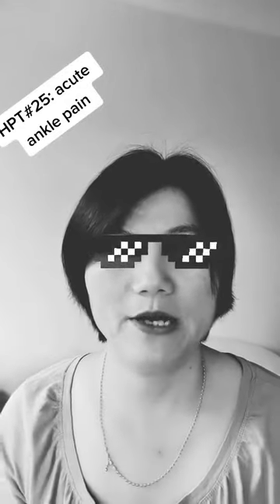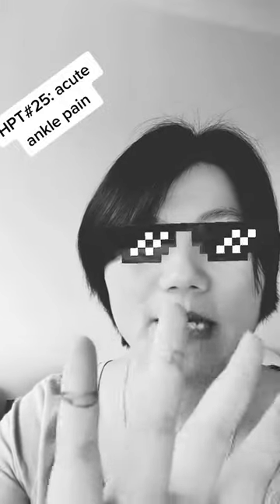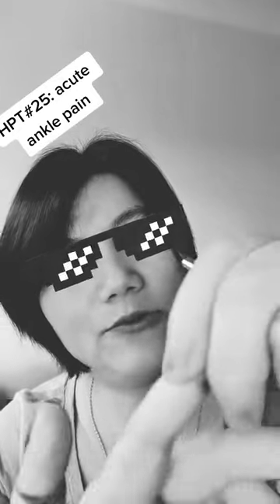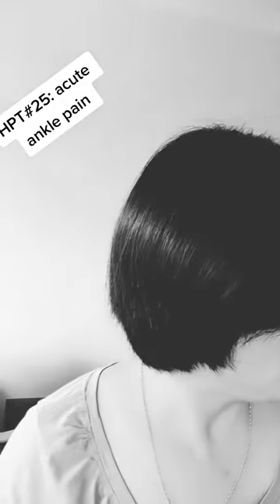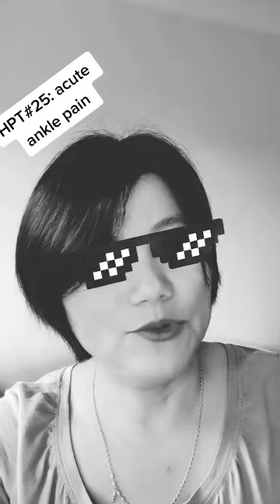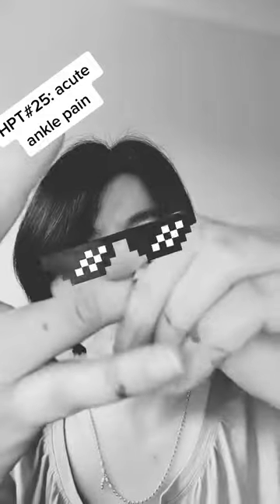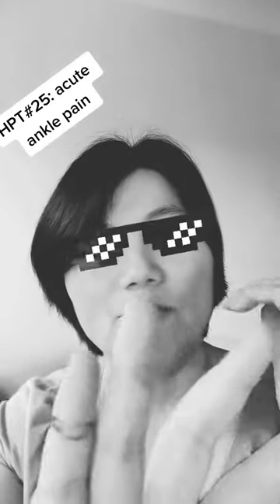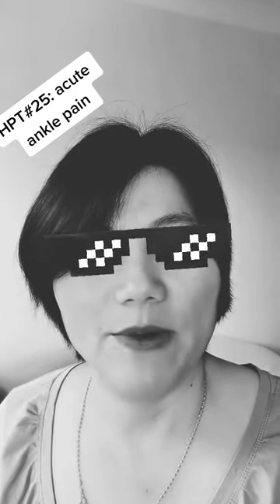Hand Patch Therapy for Acute Ankle Pain: Dinsdale-Hamilton-Cambridge-Auckland-Acupuncture clinic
Please join our free pain relief program here NOW
(please note that after signing up for the first page, you will be offered to join acupointitout pain relief 10 membership program)

If you like to book an online appointment or in-clinic appointment?

Acupuncture services
*Hamilton * Aberdeen * Ashmore * Beerescourt * Callum Brae * Chartwell * Chedworth Park * Claudelands * Crawshaw * Deanwell * Dinsdale * Enderley * Fairfield * Fairview Downs * Fitzroy * Flagstaff    * Forest Lake * Frankton * Glenview * Grandview Heights * Hamilton Central * Hamilton North  * Hamilton East * Hamilton West * Harrowfield * Hillcrest * Huntington * Livingstone * Magellan Rise * Maeroa * Melville * Pukete * Queenwood * Ruakura * Riverlea * Rotokauri * Rototuna * Silverdale * Stonebridge * St Andrews * St James Park * St Petersburg * Somerset Heights * Stonebridge * Te Rapa * Te Kowhai * Temple View * Thornton * Western Heights * Whitiora *Cambridge *Leamington *West Auckland *East Auckland *Central Auckland *Soulth Auckland *Manukau -Raglan